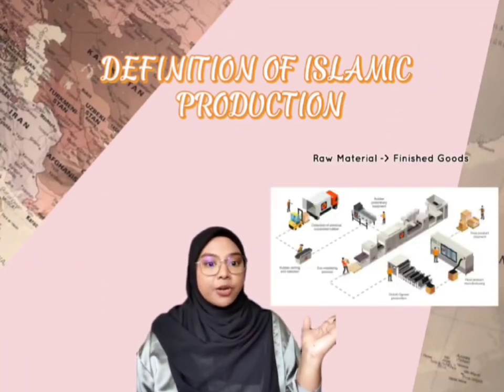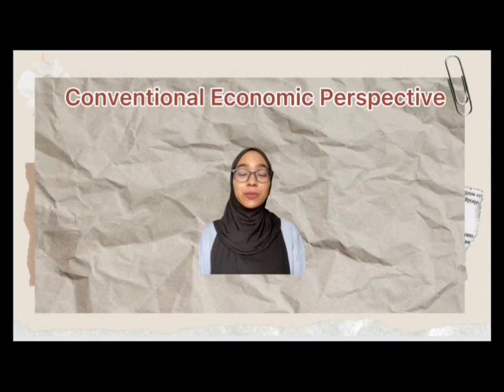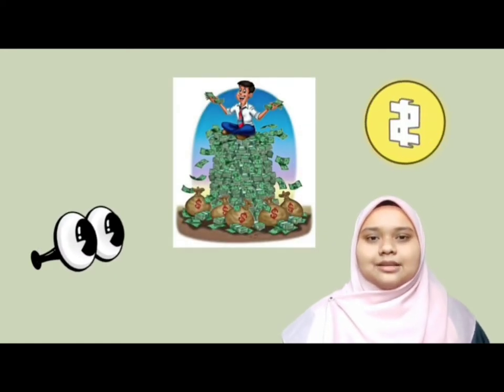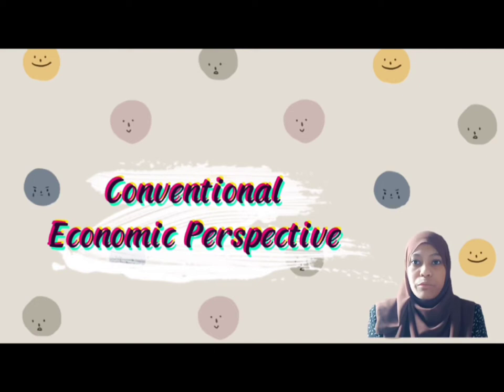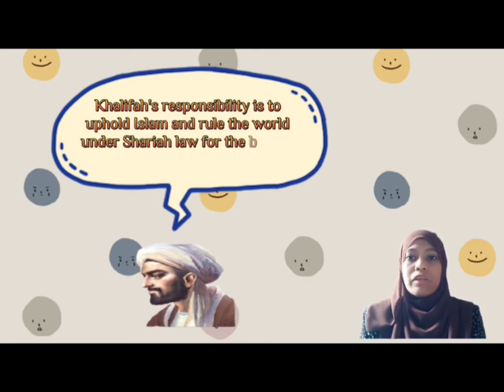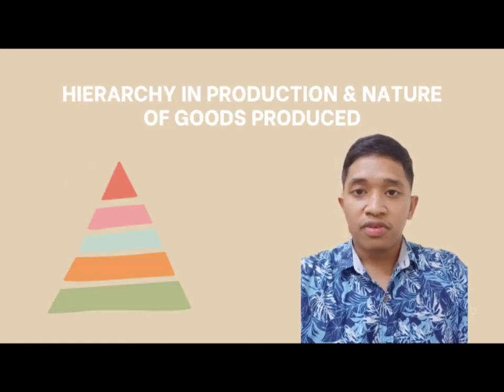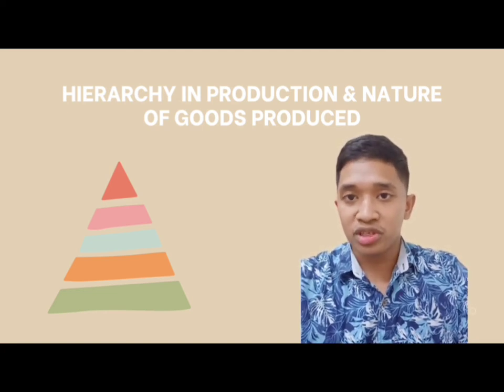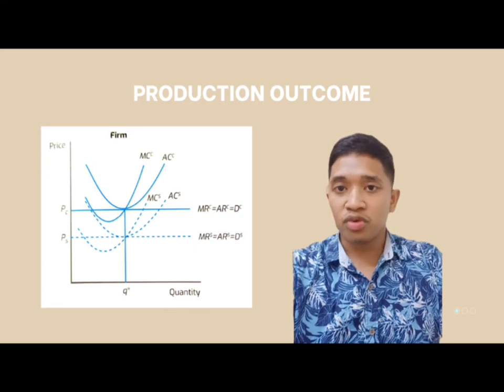BEES3093 (Group 4) - Philosophy Of Production In Islamic Economics